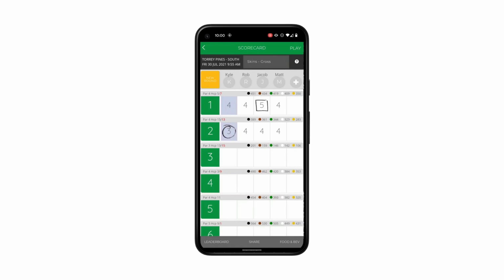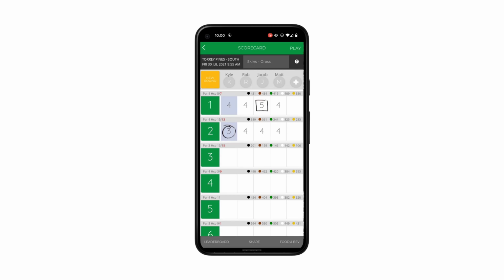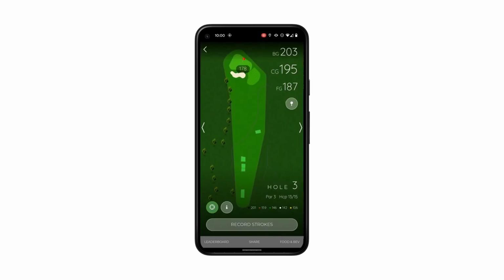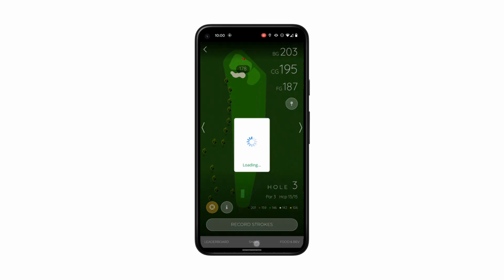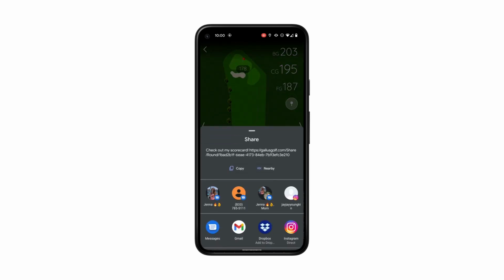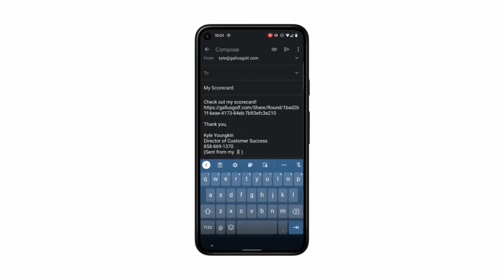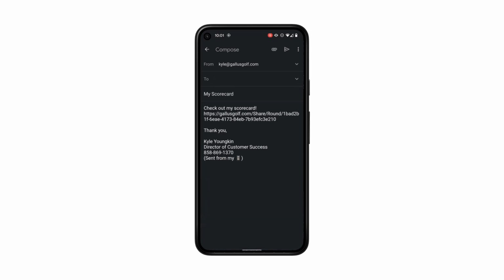Sharing A Scorecard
A brief tutorial on sharing a scorecard kept in a Gallus Golf custom-branded mobile app via text message, email, or social media.